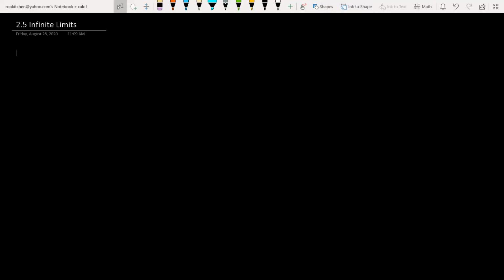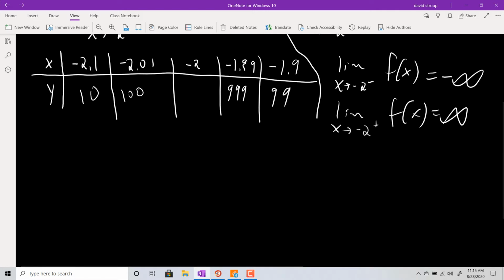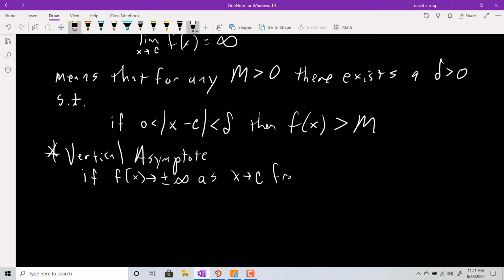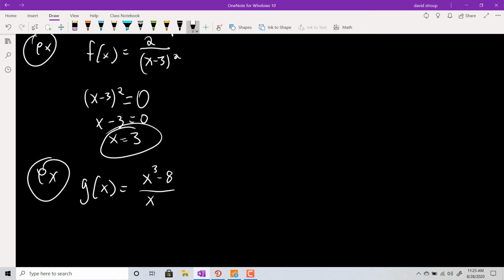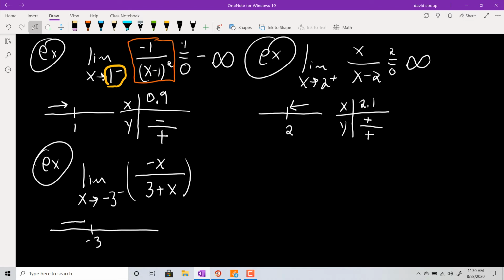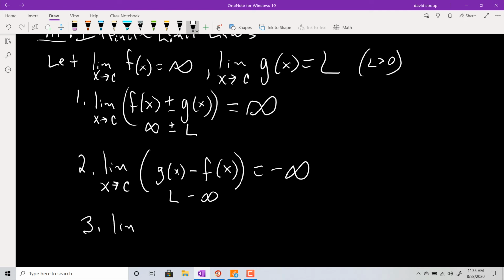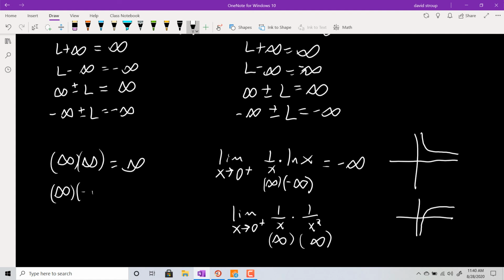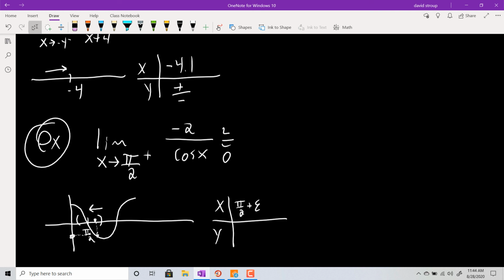2_5 mth 1610